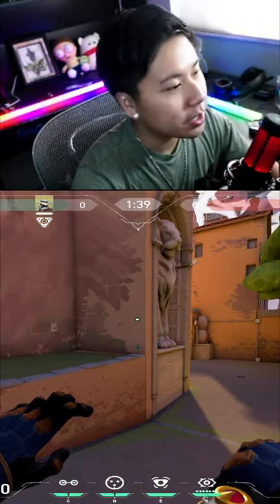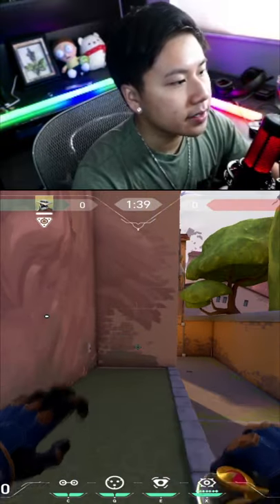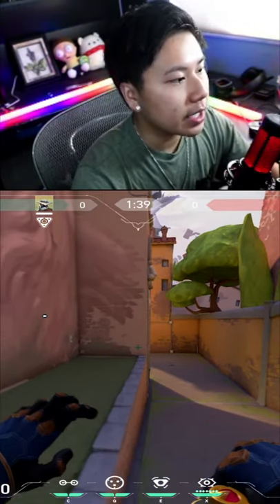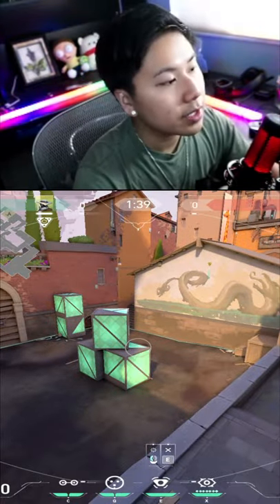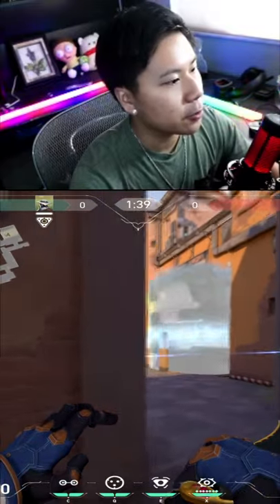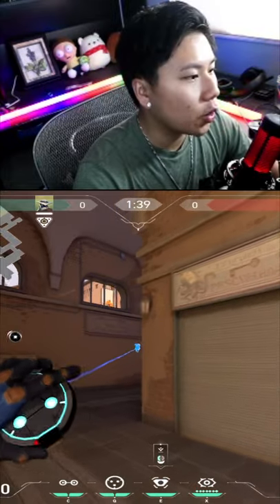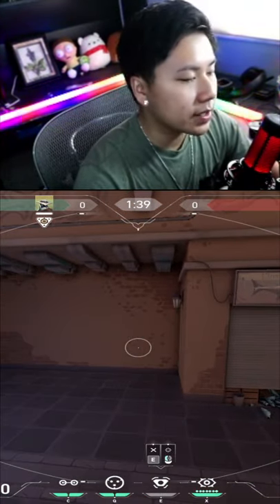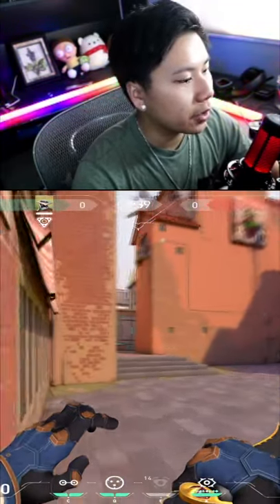How to play CYPHER at a HIGH LEVEL | VALORANT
CYPHER is one of the most versatile sentinels in VALORANT. Playing him properly is a difficult task but with a little HARD WORK and PRACTICE you can definitely get to playing him like the pros!